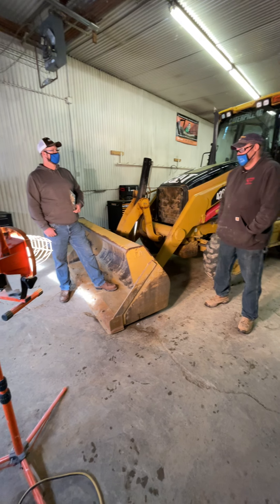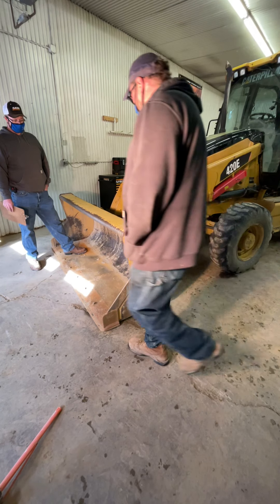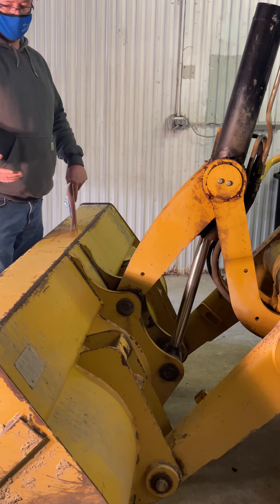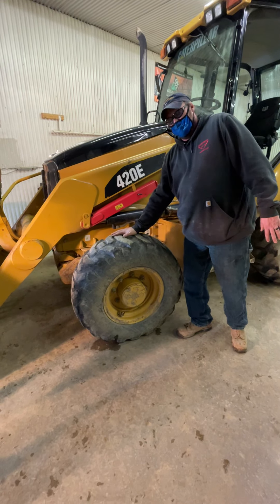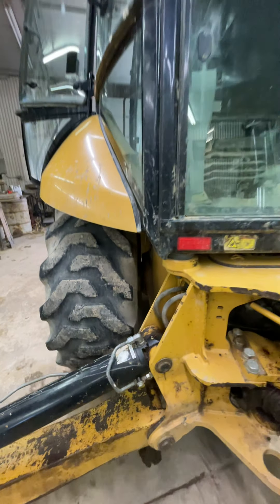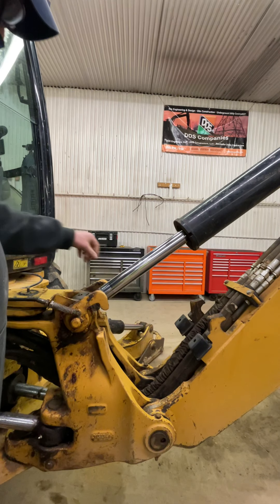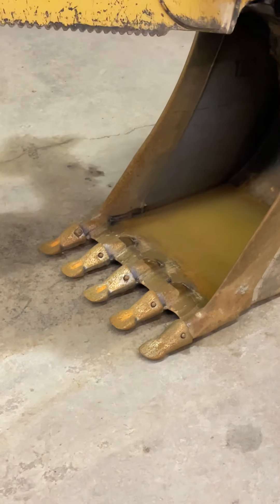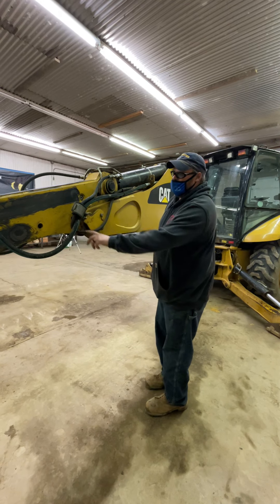CAT 420E Walk around